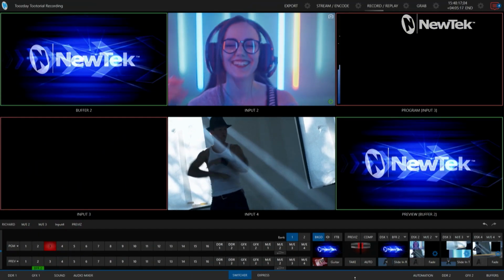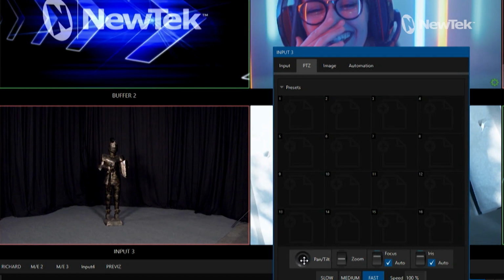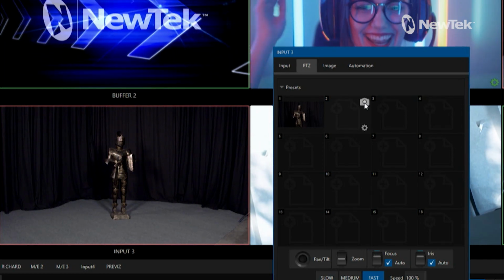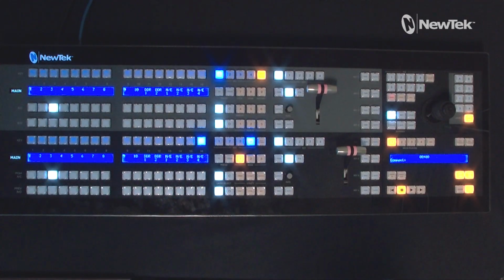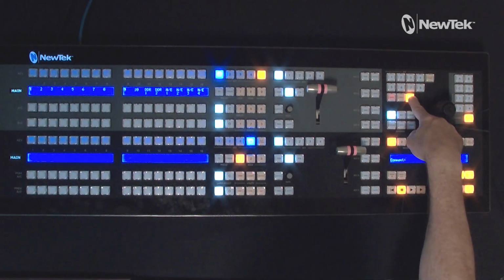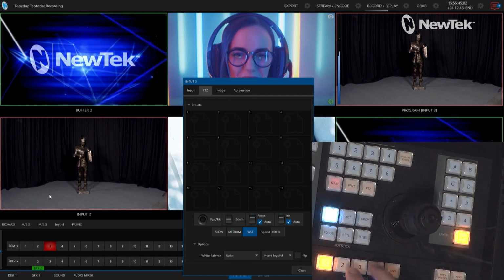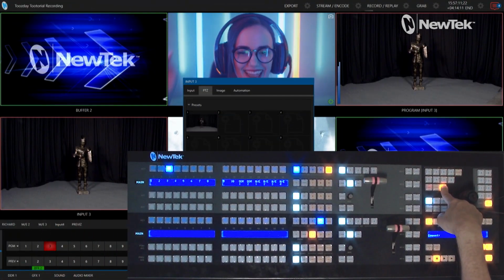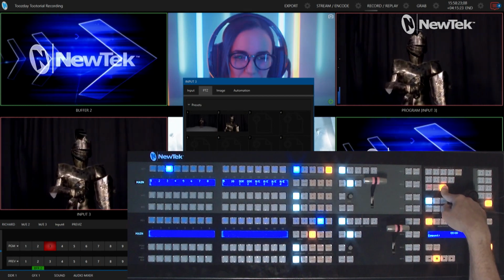Tuesday Tutorial : How to Control PTZ Cameras with a Control Panel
In this video, we demonstrate how to control your PTZ cameras directly from a TriCaster control panel. This gives operators more control over their show with a tactile feel, minimizing staff and equipment for your productions.